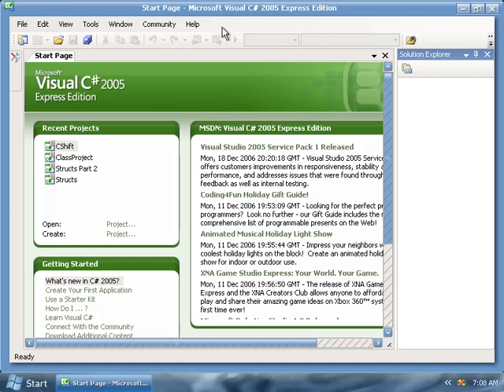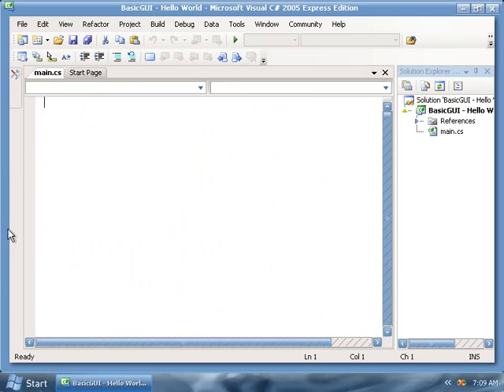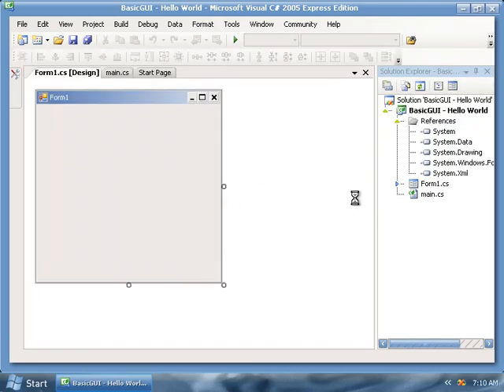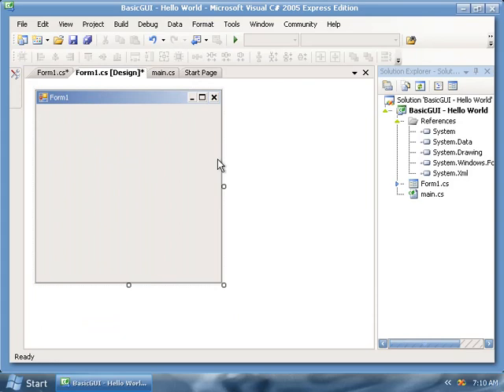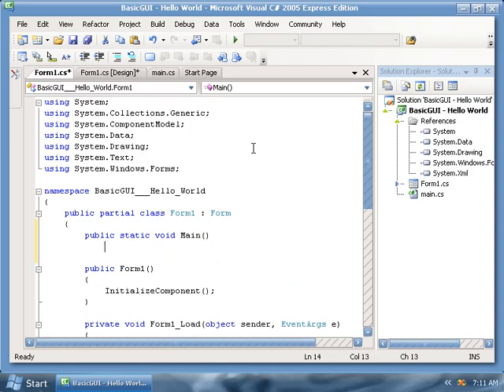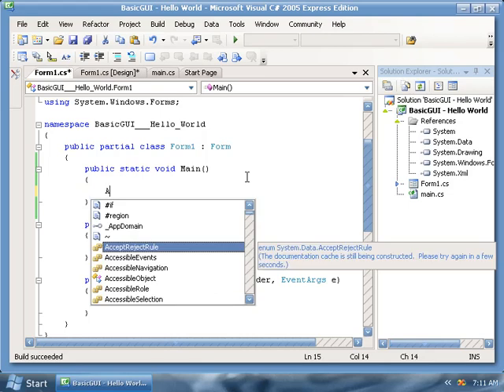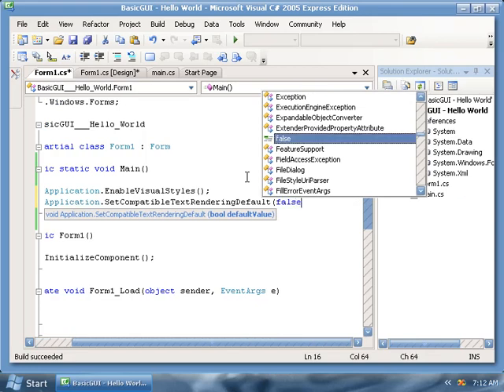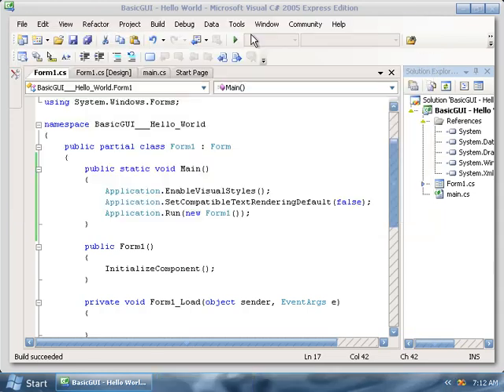C# Beginner CrashCourse Pt. 2- 06 - BasicGUI - Part 1